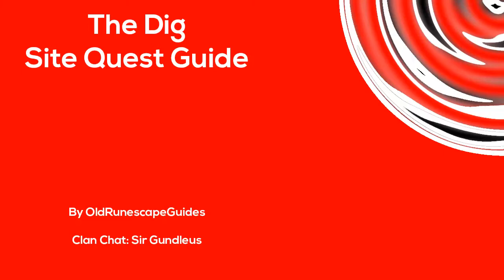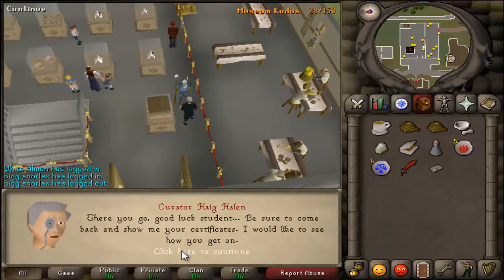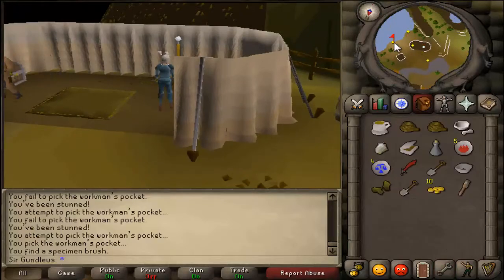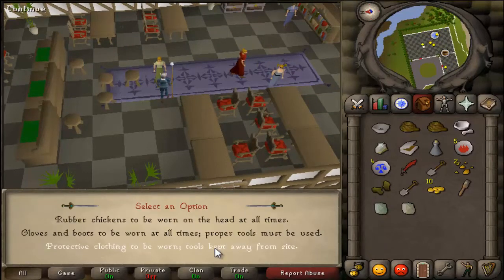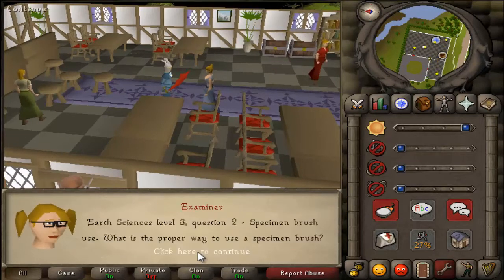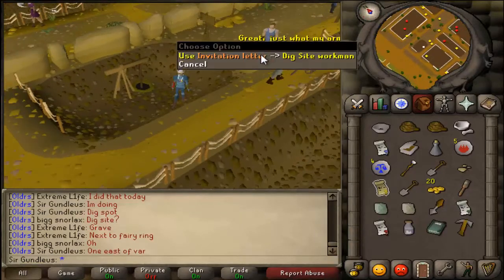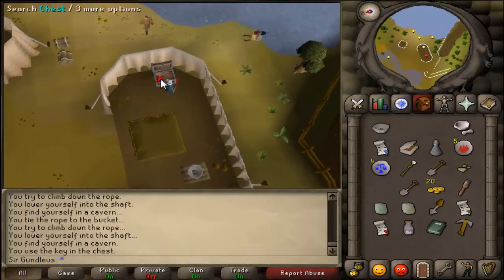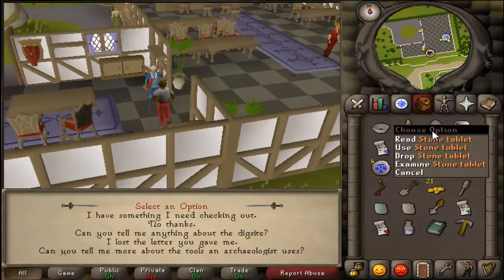The Digsite Quest Guide - 2007 Runescape | QUICK | HD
hey guys, this is just a quick guide on how to do the quest the digsite in 2007 runescape aka oldschool runescape.